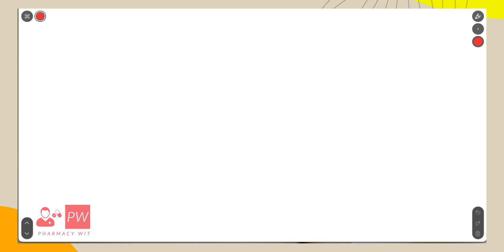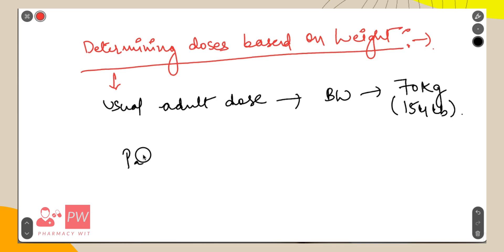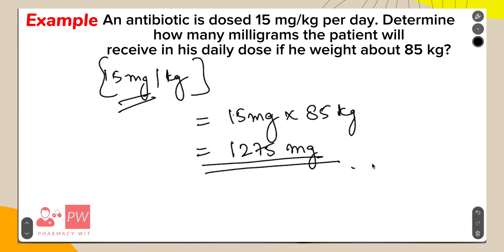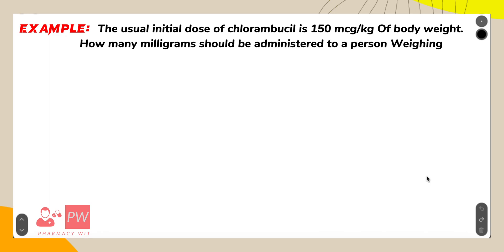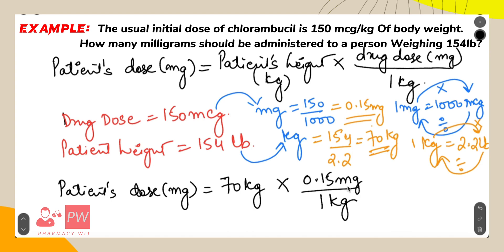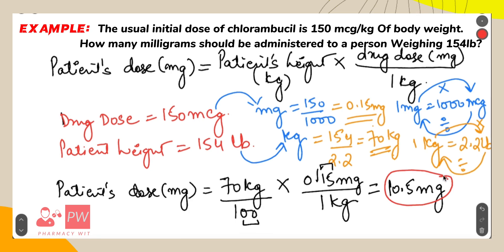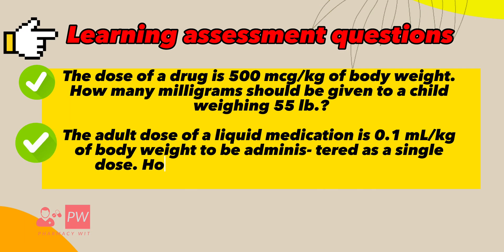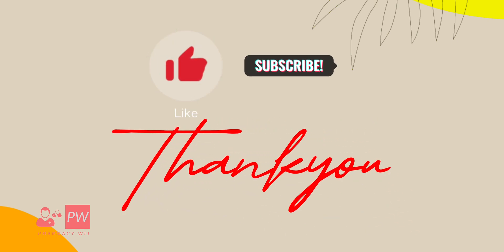Determining dose of drug based on body weight/ calculation of doses-III/ pharmaceutical calculation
Hello everyone
Welcome to pharmacy wit

This video includes:
Determining dose of drug based on body weight:

The doses of the majority of drugs based on body weight are conveniently expressed in terms of mg/kg, since the doses of most drugs are administered in milligram amounts. However, this is not always the case. Depending on the drug, dosage form, and/or route of administration, the doses of some drugs are expressed in other units of measure, such as micrograms or milliliters per pound or kilogram of body weight.

A useful equation for the calculation of dose based on body weight is:
Patient’s dose (mg)  = Patient’s weight (kg) *Drug dose (mg)\ 1 (kg)

This equation is based on a drug dose in mg/kg and the patient’s weight in kilograms.